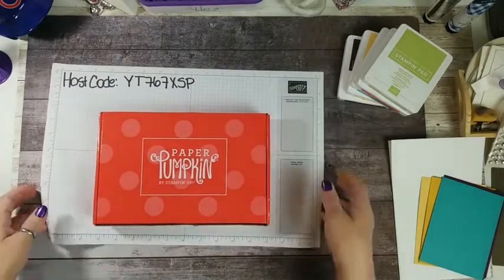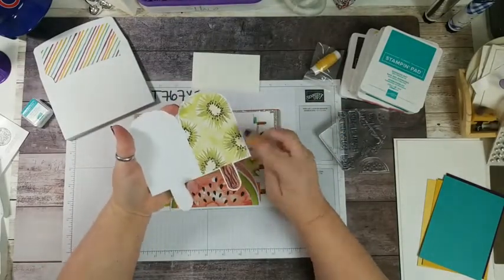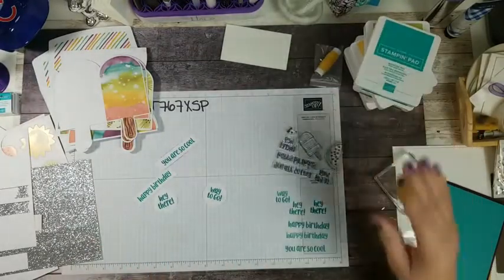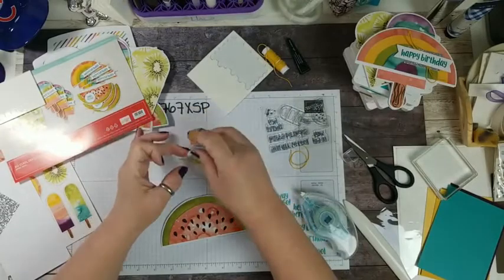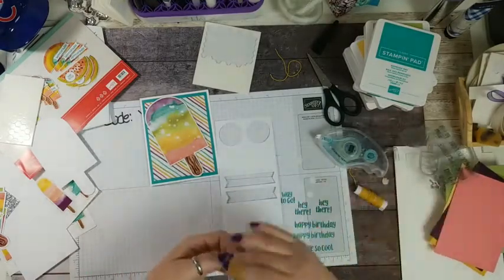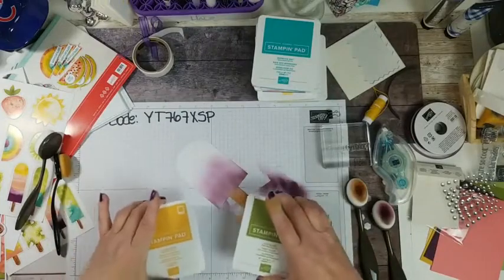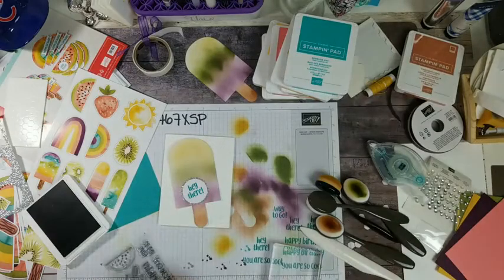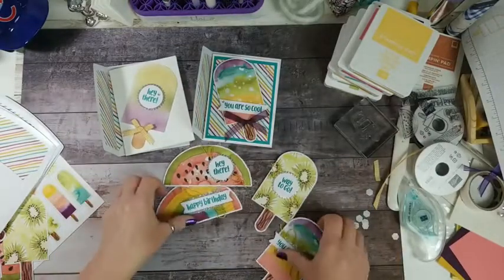April Paper Pumpkin Kit and Alternatives!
Going through the April Paper Pumpkin Kit and making a couple of alternative to the suggested cards.

Paper Pumpkin Kit Item Numbers:
One Time Kit - 137858
3 Month Subscription - 137859
6 Month Subscription - 137860
12 Month Subscription - 137861